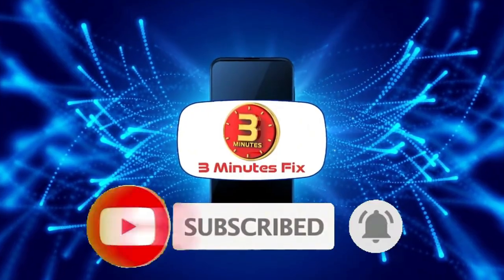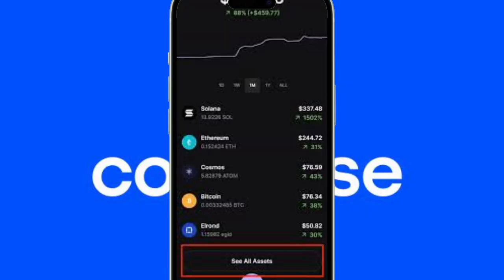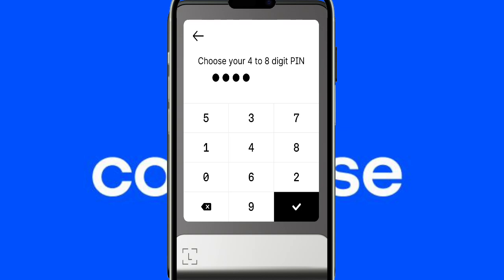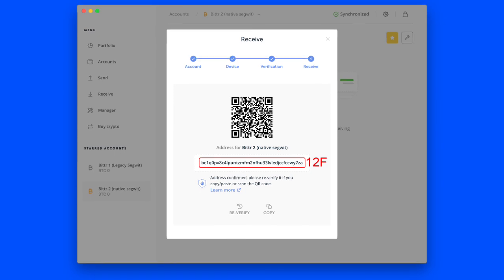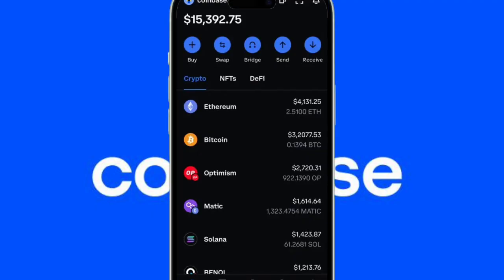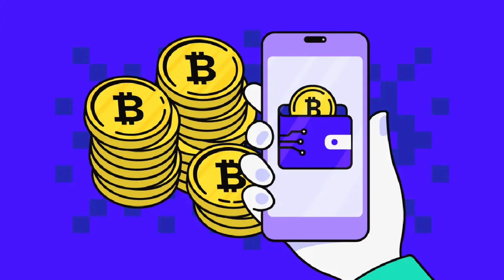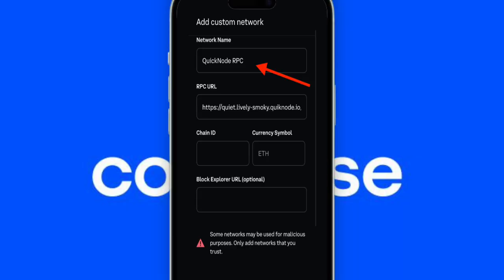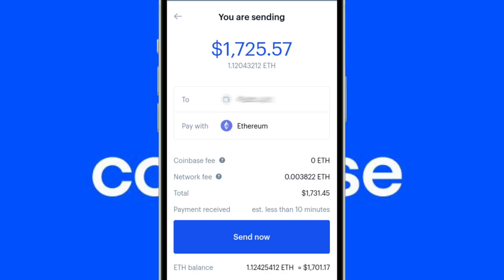How to Transfer Crypto from Coinbase to Ledger Wallet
This video tutorial explains in detail how to transfer crypto from Coinbase to Ledger using the latest features and integrations.

Whether you are moving Bitcoin, Ethereum, or Solana, securing your assets in a hardware wallet is the most important step for long-term safety. You will learn how to use the Coinbase Pay feature inside Ledger Live to automate your withdrawals and avoid the risks of manual address entry.

In this guide, we break down the importance of network selection, showing you how to use Layer 2 solutions like Base and Polygon to save significantly on gas fees. You will also learn why you must physically verify every deposit address on your Ledger device screen to protect yourself from clipboard-hijacking malware. We explain the difference between the Native SegWit and Taproot formats for Bitcoin so you can optimize your wallet for 2026 standards.

Finally, we address common troubleshooting issues, such as pending transactions and the rare cases where a Memo tag might be necessary. You will learn the best practices for performing a test transaction and how to manage your Coinbase 2FA settings for a smooth, high-security withdrawal. By the end of this video, you will have a confirmed transfer and the confidence of knowing your crypto is stored in your own "cold" vault.